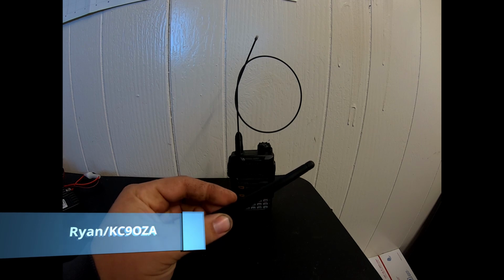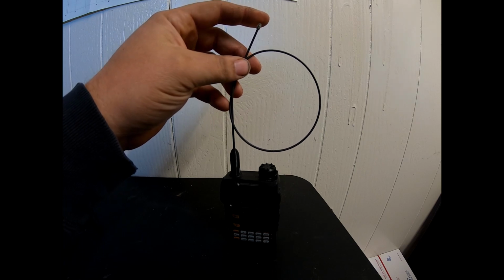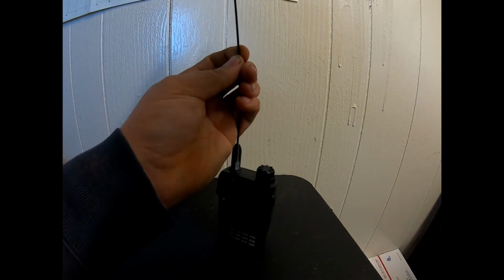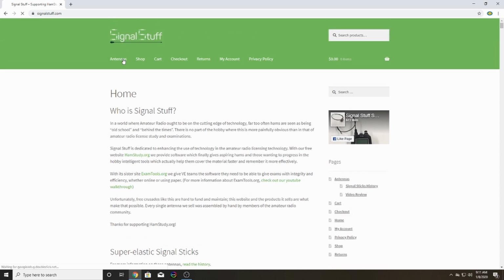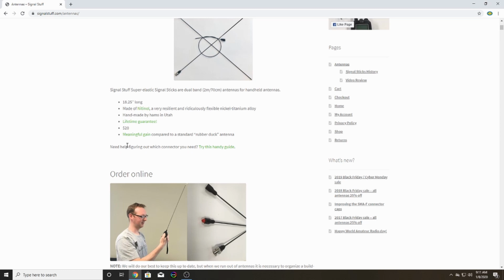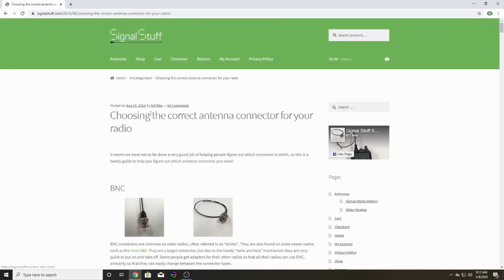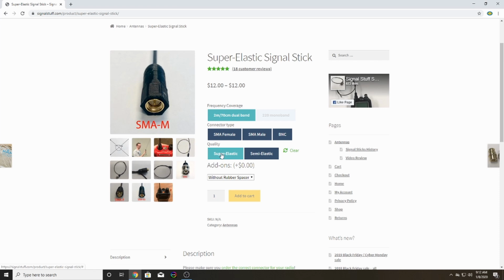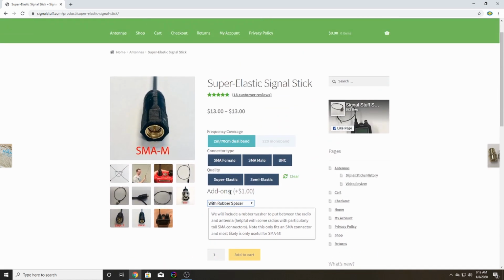Signal Stick Ht whip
this is the signal stick ht whip from hamstudy.org they make these antennas to help fund their website that helps you get your license or upgrade. check them out